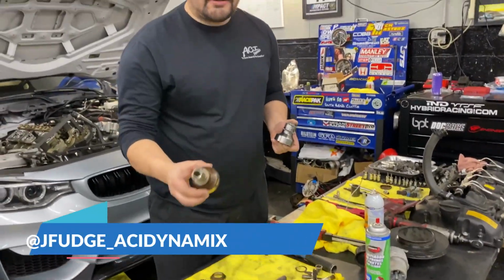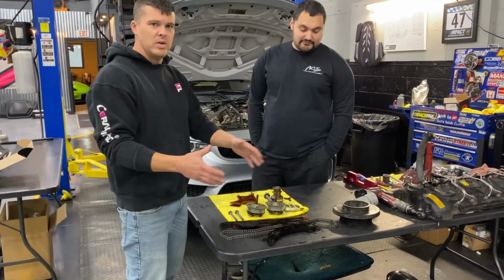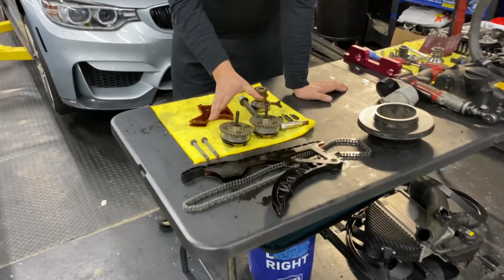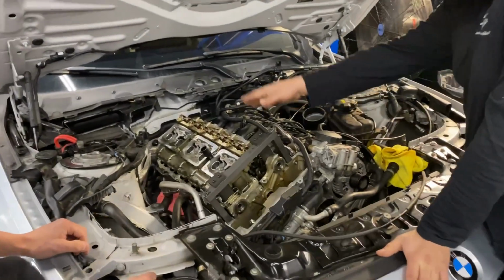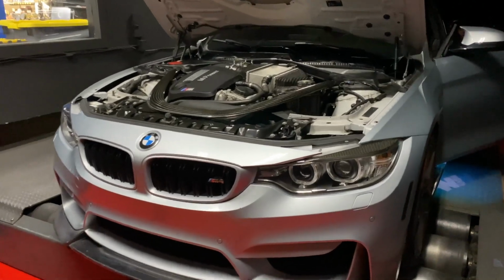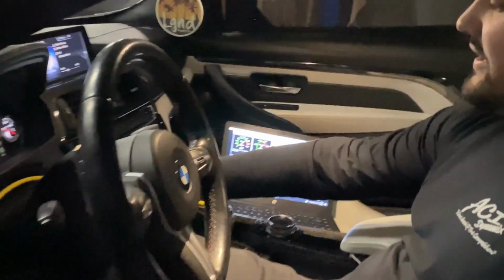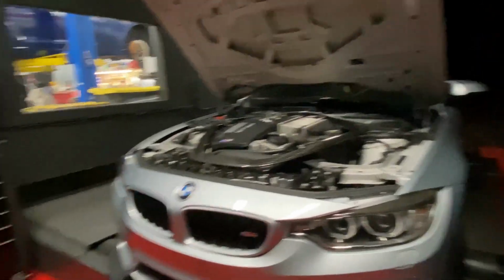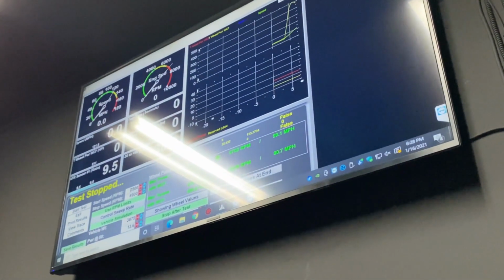The good ole BMW M4 crank hub upgrade....... topped off with E30 tune for now!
Bmw M4 in for crank hub upgrade along with flex system. We show you the ins and the outs, along with some dyno time. E30 flex tune with some base numbers. More to come with this beast. This car was previously FBO.